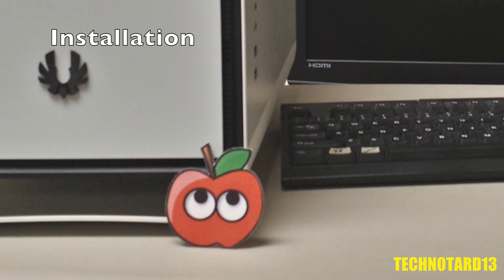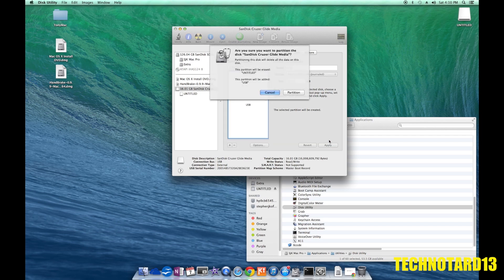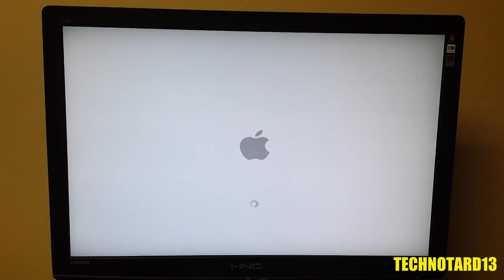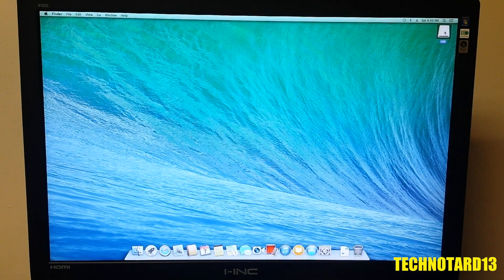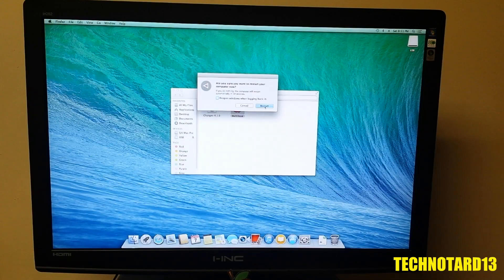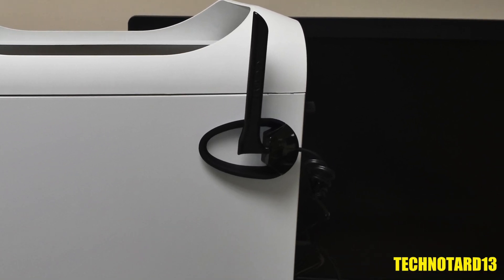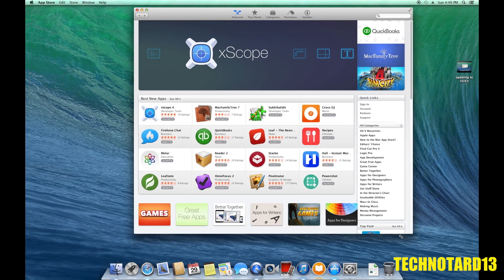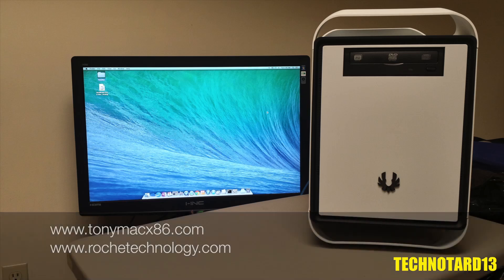Building a Customac Mini Pt 2 - Software and Drivers (Hackintosh)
In this two part series, I document my experience building my own hackintosh (or as TonyMacx86 would classify it as a Customac Mini).  In this second video, I show how I install OS X, install the correct drivers, and give the ongoing problems with the PC.

Installing OS X 10.6 (This is how I grabbed and installed Mavericks)